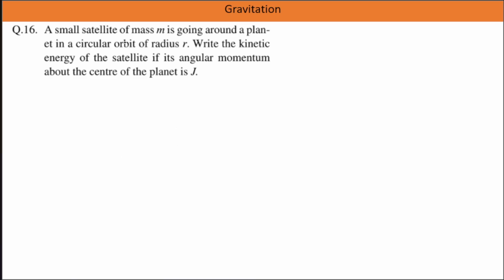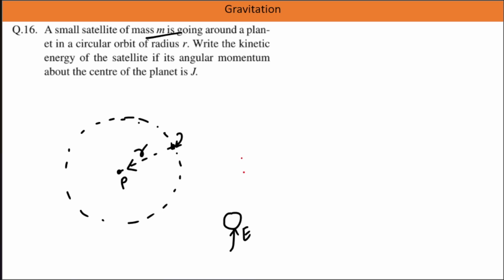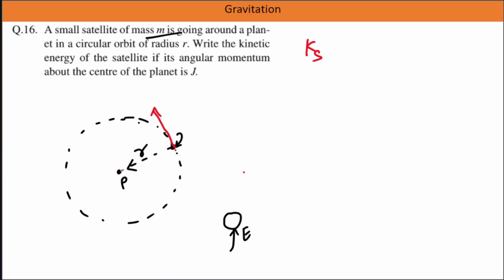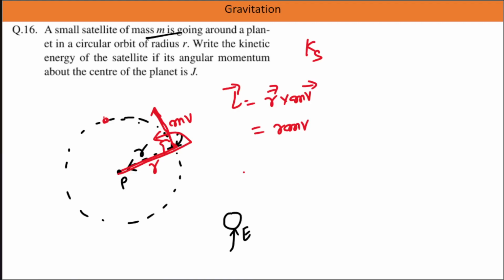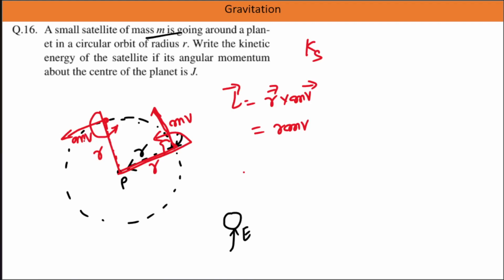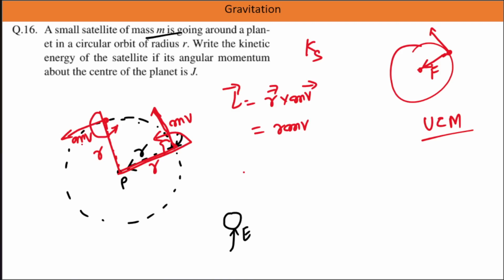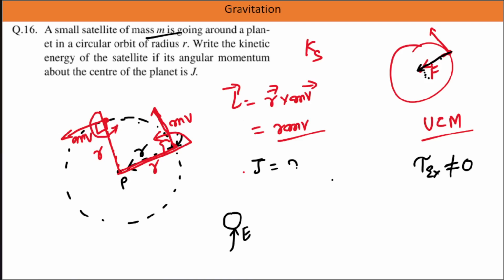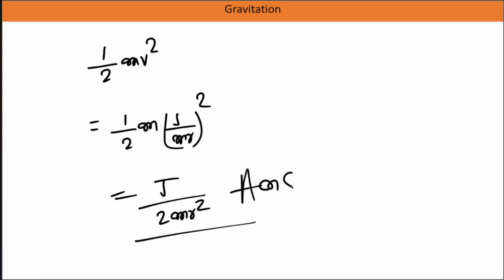SBT Gravitation Question 16 | Kinetic Energy from Angular Momentum | JEE / NEET Physics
In this video, we solve SBT Question 16 on Gravitation: A small satellite of mass m is orbiting a planet in a circular path of radius r. How can we find its kinetic energy if its angular momentum about the planet is j?

We’ll walk you through:

How gravitational force keeps the satellite in a circular orbit.

Why angular momentum is conserved for central forces.

Step-by-step derivation of velocity from angular momentum.

Using this to calculate the kinetic energy of the satellite.

Perfect for students preparing for JEE, NEET, or Class 11/12 Physics. Clear explanations, easy-to-follow steps, and concepts that stick!